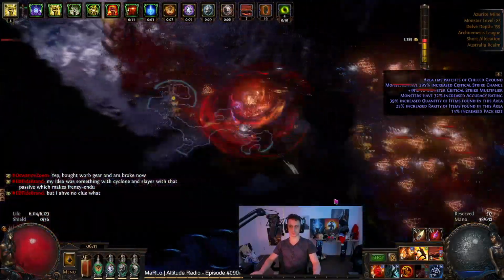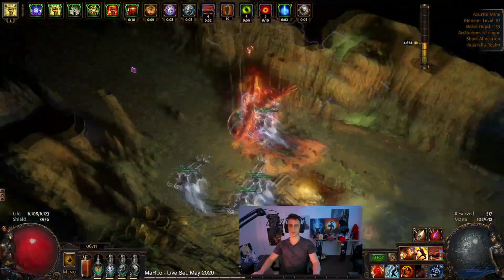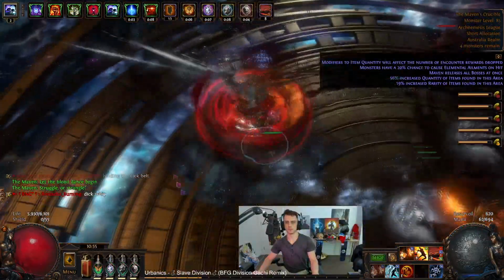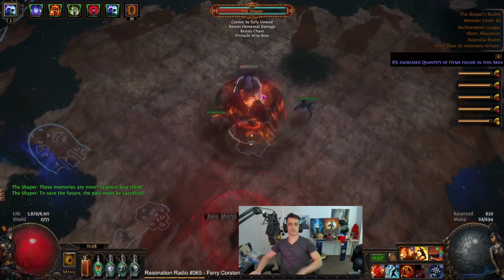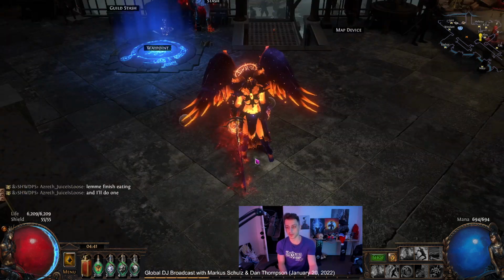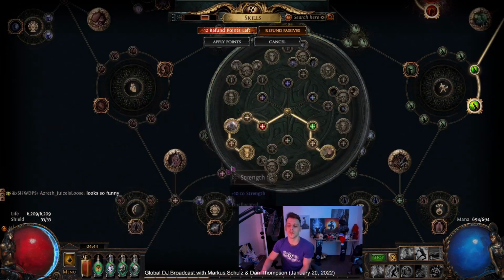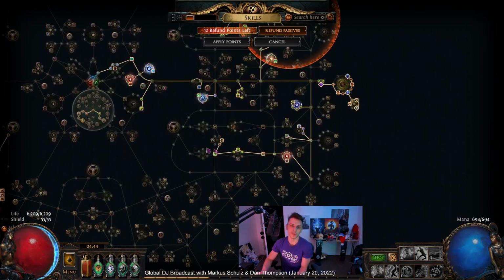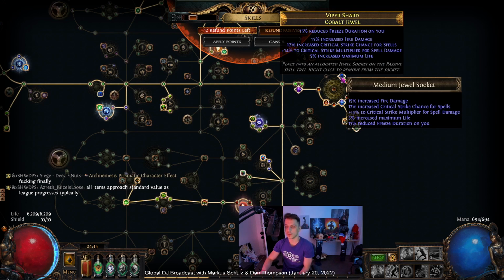CoC Exsanguinate Becomes A Serious Build - Omniscience Is A Build Saving & Defining Amulet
Abuse the amulet as much as you want this league as it's probably due a nerf though for me personally it's gonna feel like a bit of a copout to save a build with it. Won't stop me from using it another once or twice though.